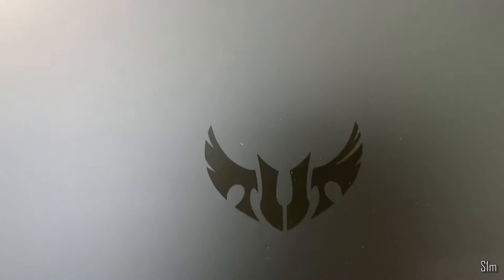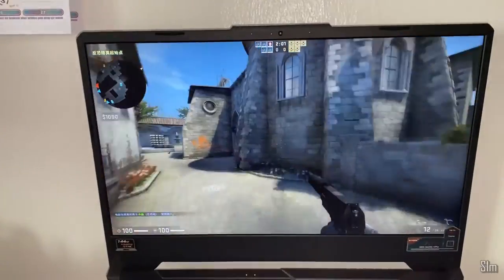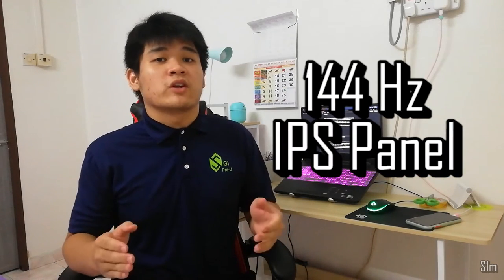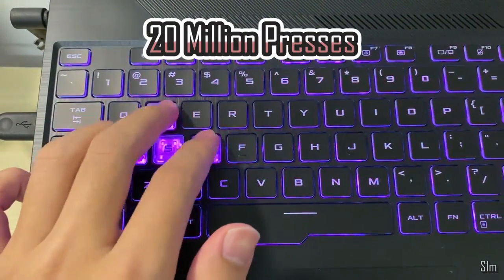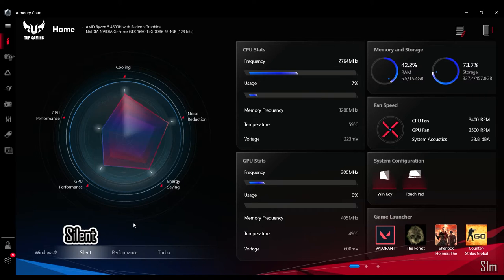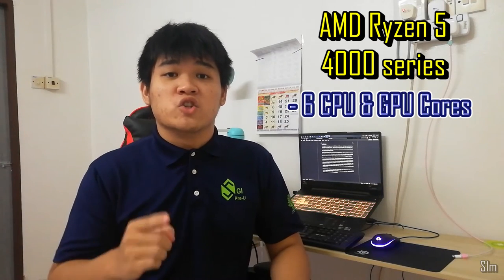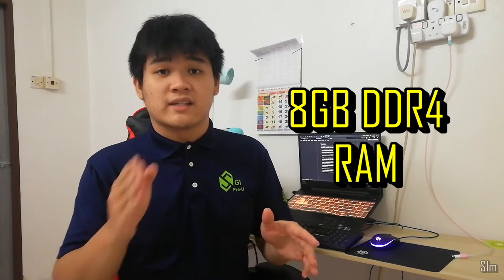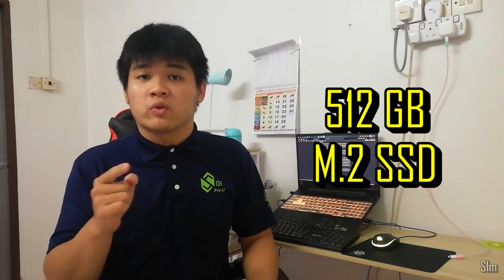TUF GAMING A15: The most worthwhile laptop in 2020?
Looking for a gaming laptop that is good for photo and video editing and gaming?
Also looking for an affordable gaming laptop?

ASUS TUF GAMING A15 2020 meets the above requirements!

In this review, we will look at the build quality and gaming, personal experience, specifications, along with a few other things. Watch this video to know more about ASUS TUG GAMING A15.

SCCT 1053 (A)_ Assignment Individual
SIM WENG YAW (278017)